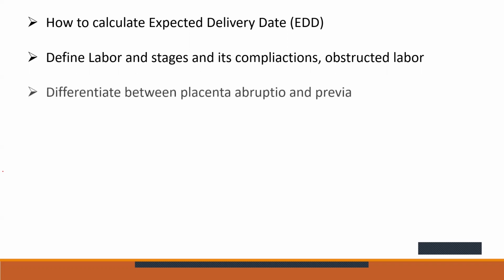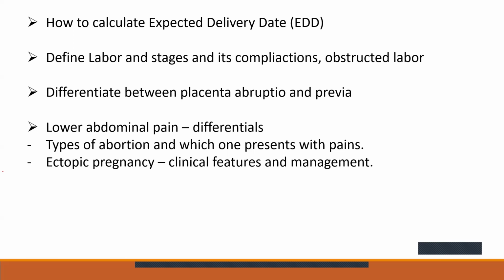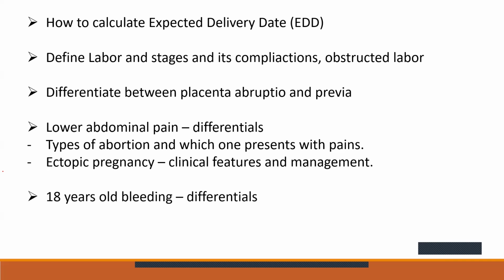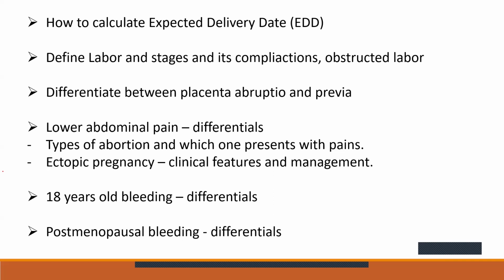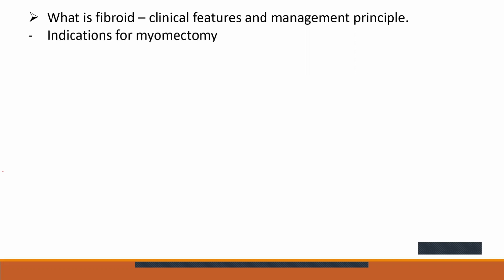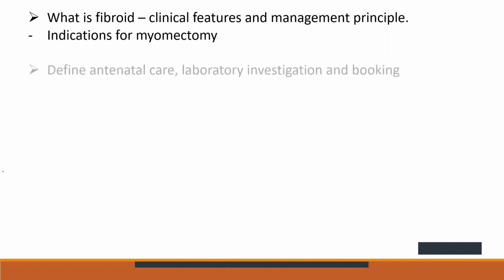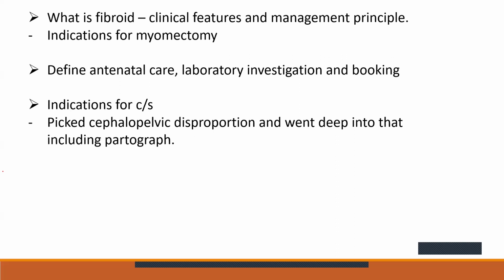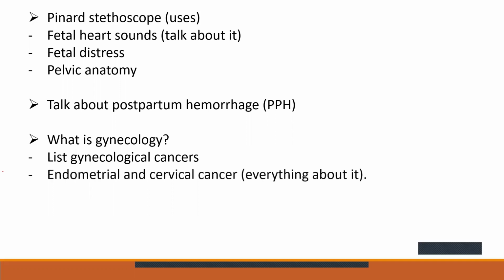GMDC Exams | Obs&Gyn Viva | October 2022 | Ghana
We release New Educational Videos at least Thrice a Week!